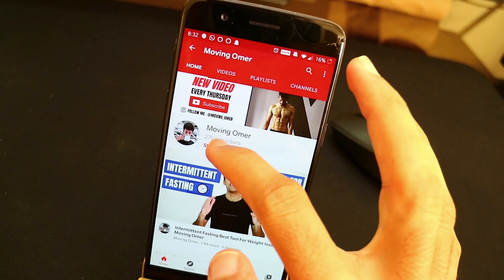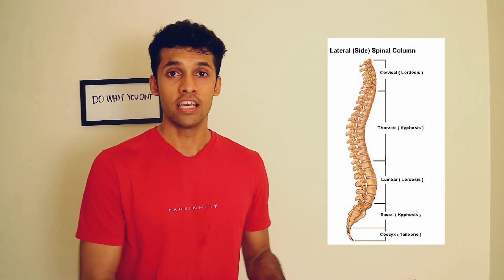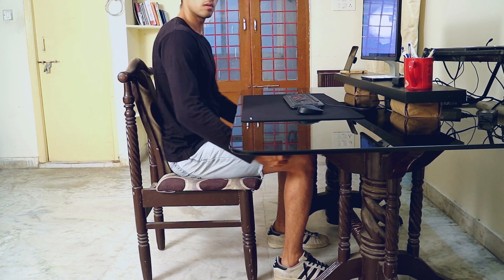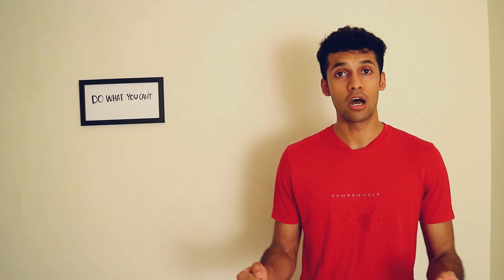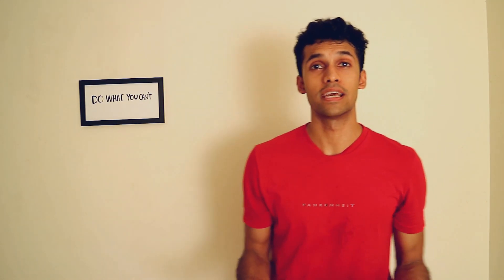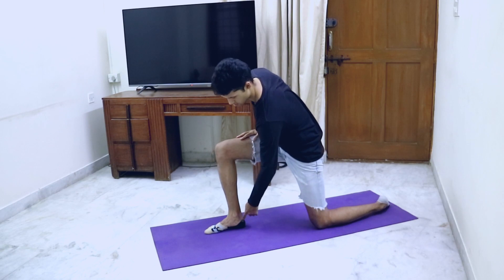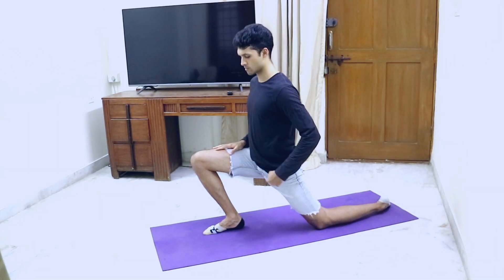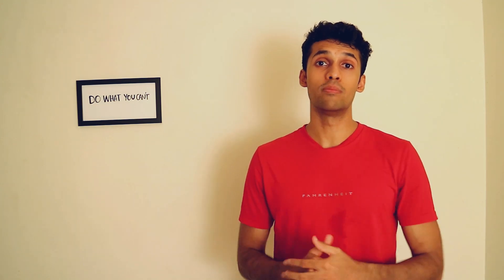5 Ways To Fix Pain At Work Space | Moving Omer